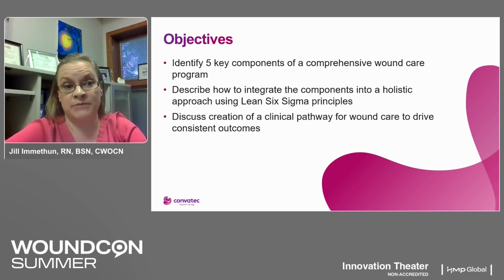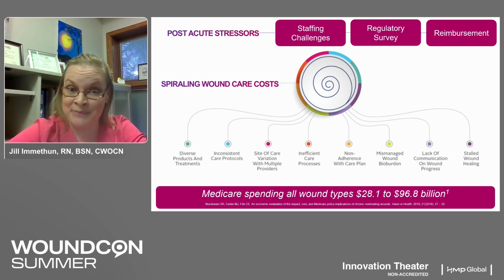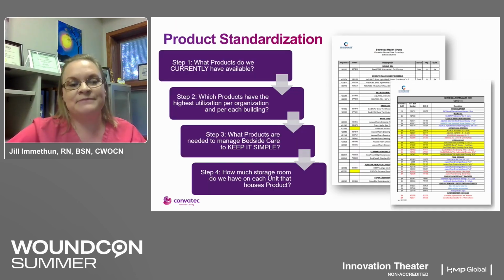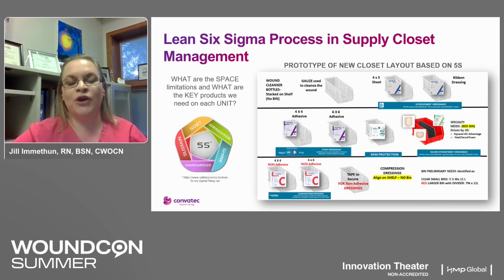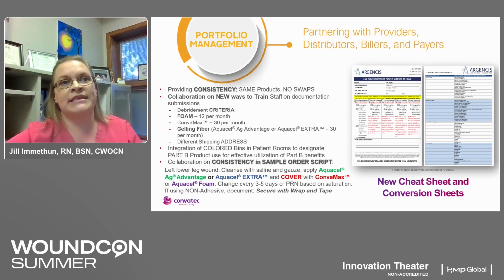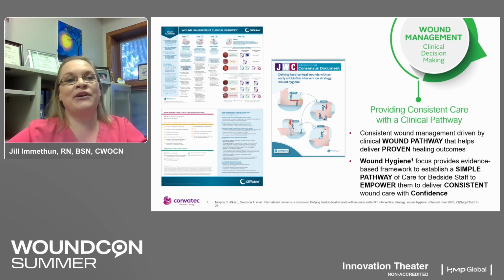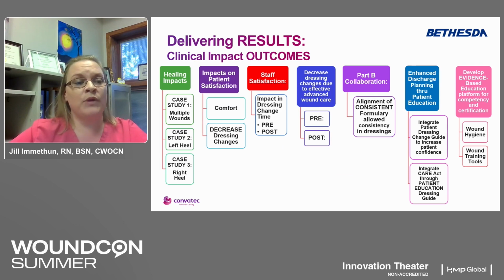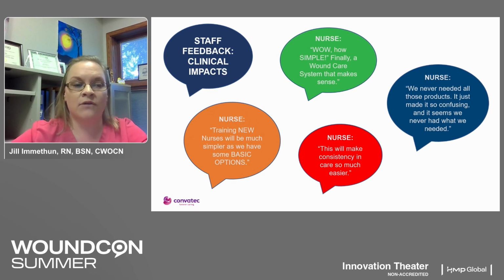From Motorola and Toyota to your wound care program: Leaning into six-sigma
Originally presented at WoundCon Summer 2023